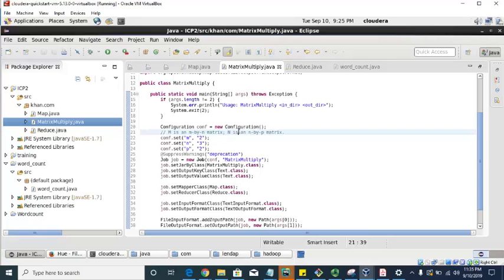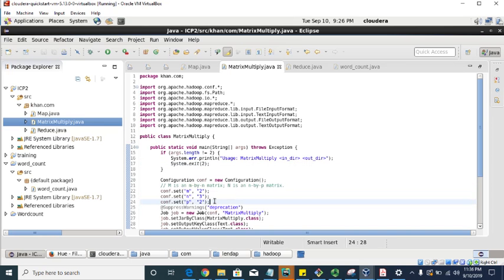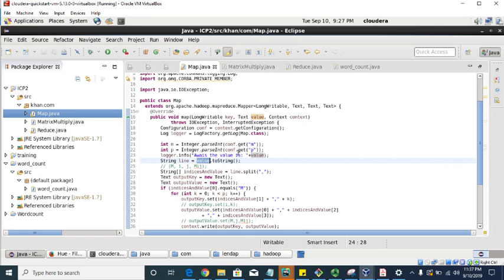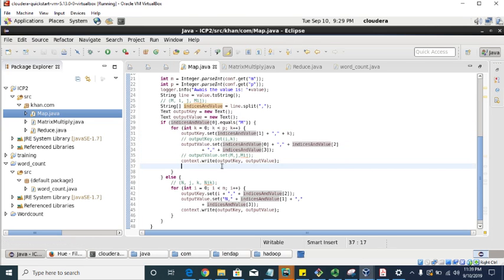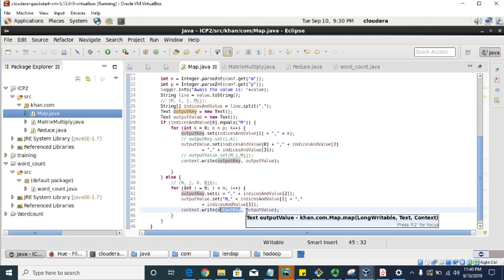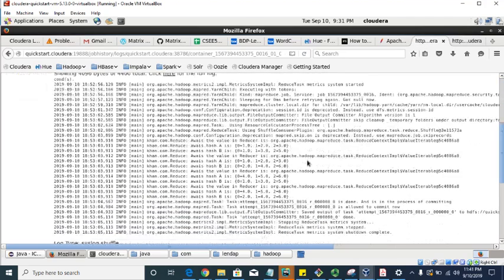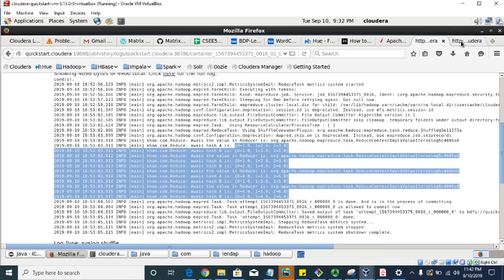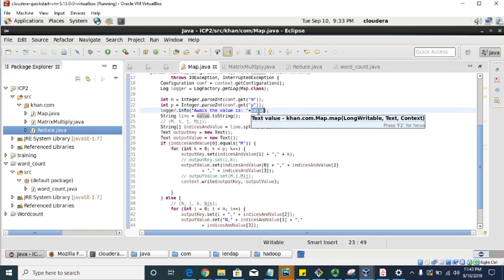ICP 3 Matrix Multiplication